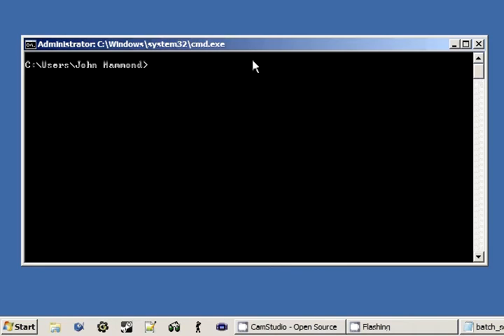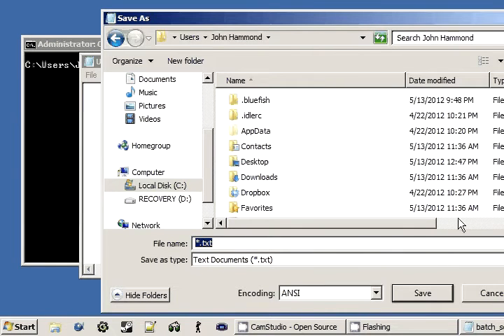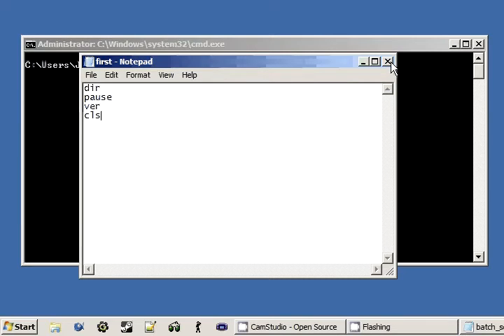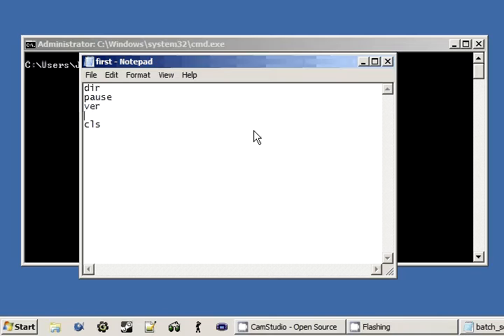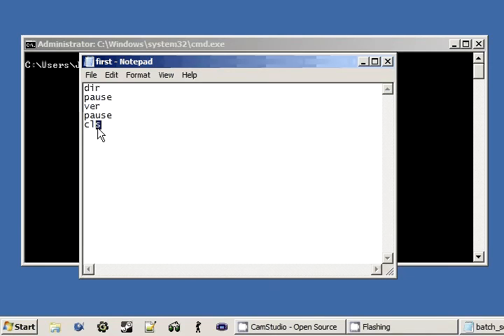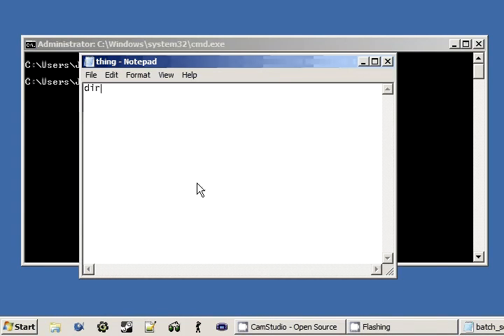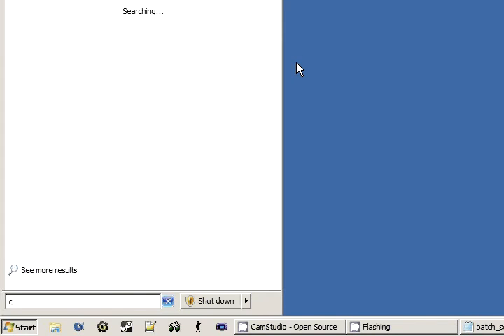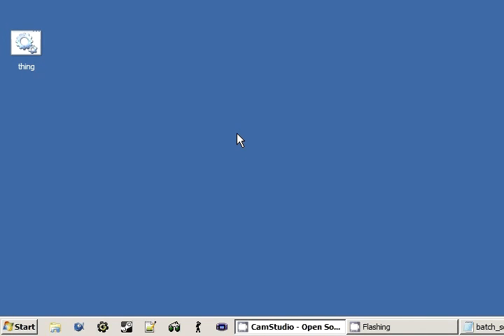Batch 06 Scripts